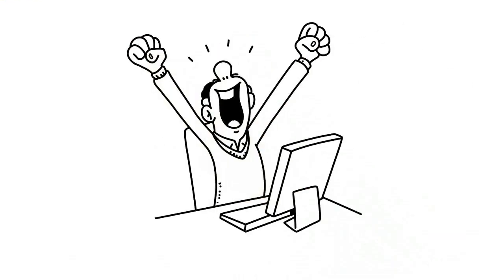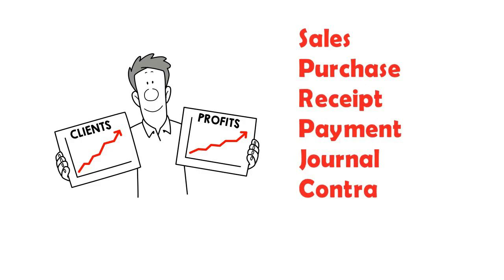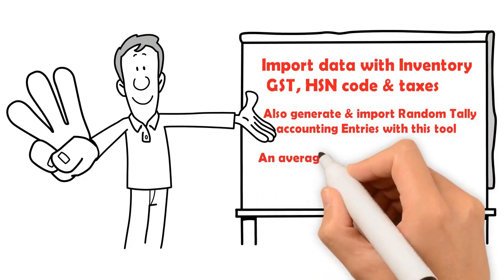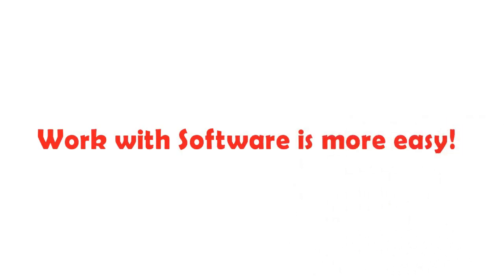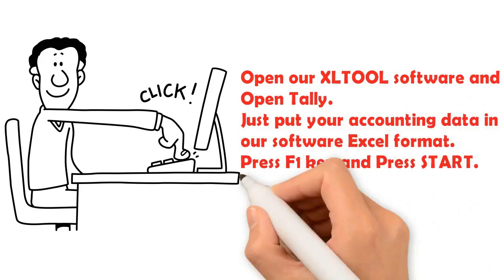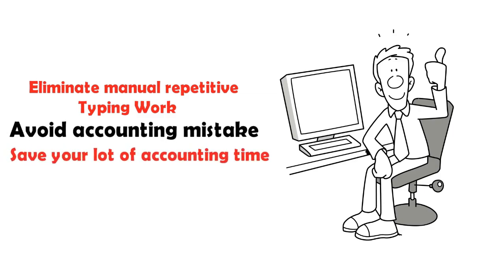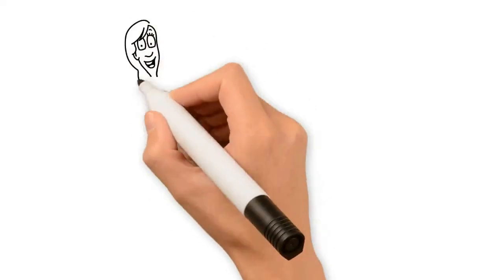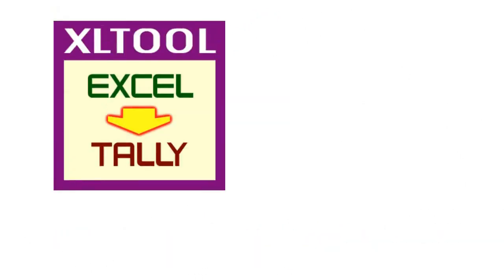Unlimited entries in Tally from Excel | Excel to Tally import utility | Intro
एक्सेल टू टैली इम्पोर्ट यूटिलिटी.
* Learn why peoples selected XLTOOL Excel to Tally software -
- Auto Import unlimited Masters, Vouchers and any data from Excel to Tally
- Import multiple ledgers in one voucher in Tally from Excel.
- Use Software MAP function to auto copy data from your file.
- Average Import Ten Thousand data 10 Minute in Tally from Excel.
- No need to convert time consuming XML file.
- In one click Import all data in Tally from Excel.
- Use this tool to Save your money and accounting charges.

List of compatible Tally version - Tally 7.2, Tally 8.1, Tally 9, Tally ERP 9, Tally ERP, Tally 18